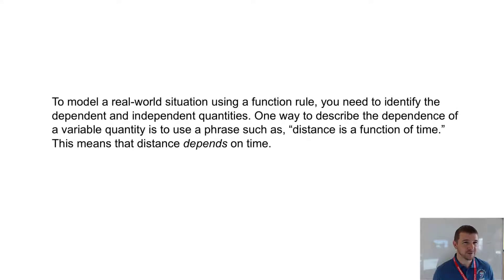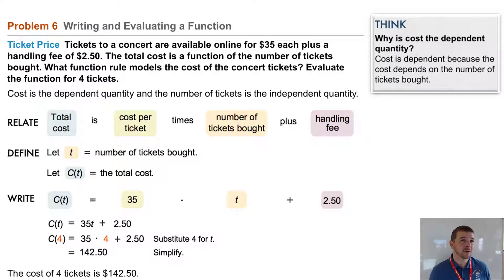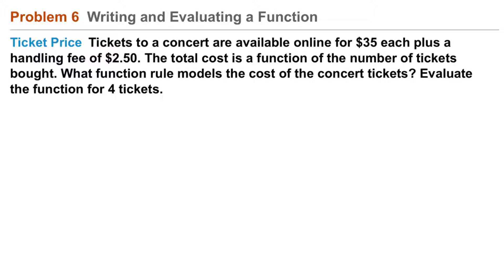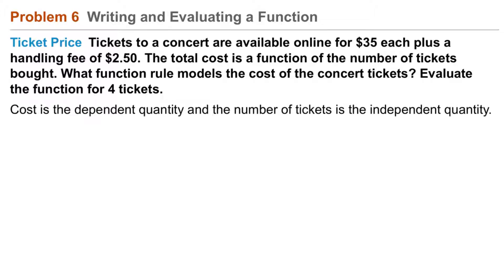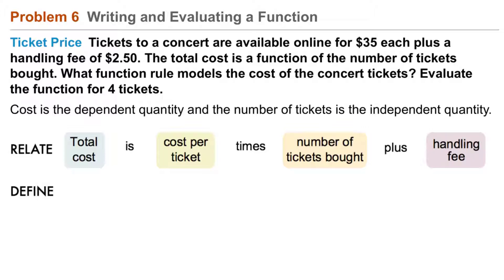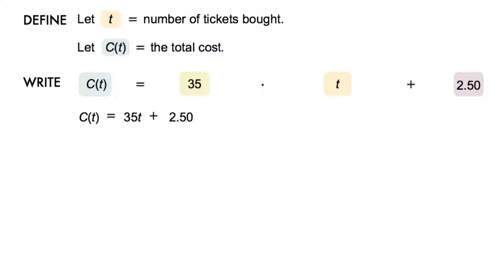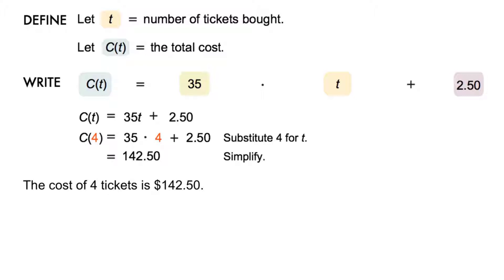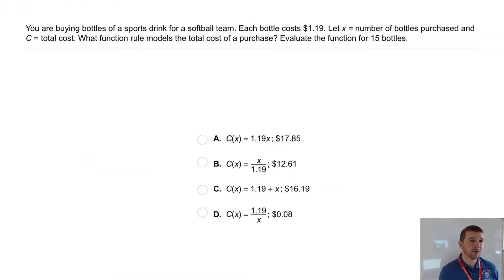Algebra 2 2-1 Relations and Functions: Problem 6 - Writing and Evaluating a Function